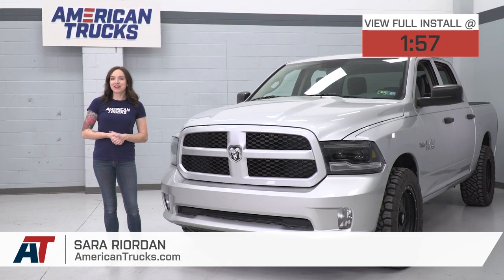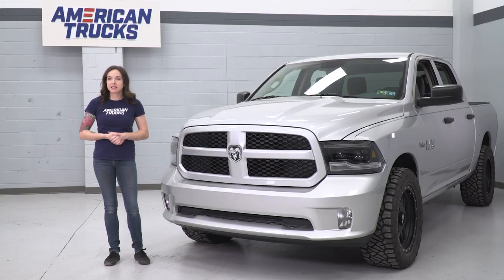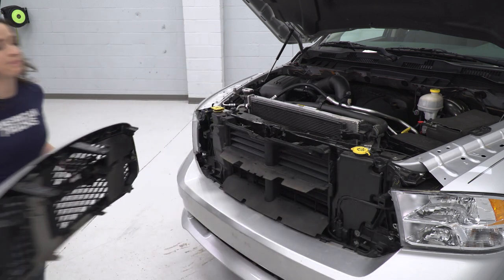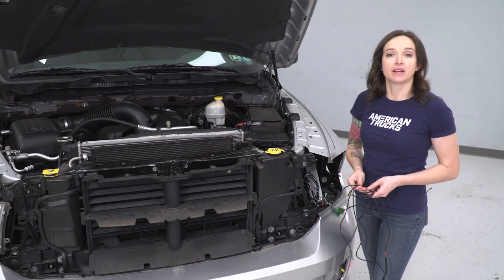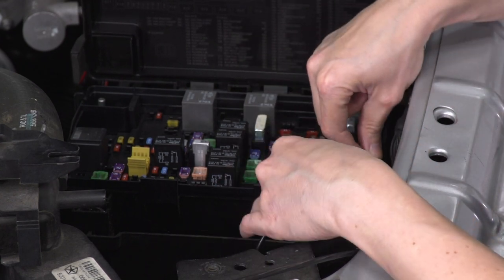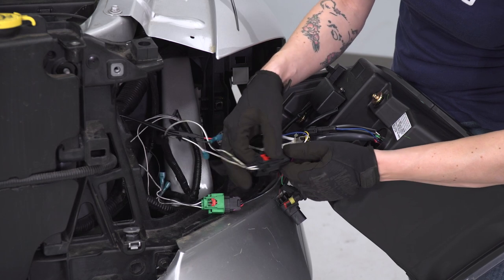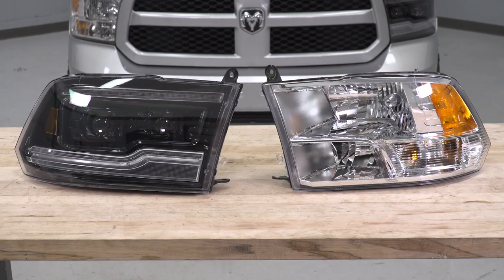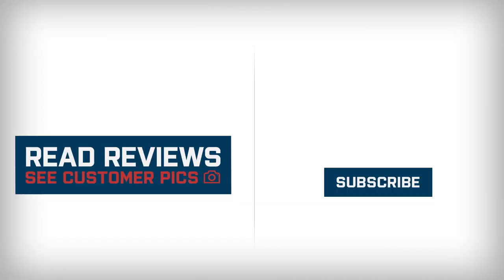2009-2018 RAM 1500 Morimoto XB LED Headlights; Black Housing Review & Install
These Morimoto XB LED Head Lights are the ideal aftermarket headlight upgrade that offers unparalleled performance, and good looks. With an impressive design, these Headlights will not only update the appearance of your RAM's front end, but they will also easily outperform the factory lights, providing you with more intense illumination, for safer nighttime driving.

Superior Illumination. Employing a projector lens design with a double Bi-LED setup, these Morimoto Headlights will light up the road ahead with a bright focused beam for better nighttime visibility. The stylish white LED Daytime Running Light (DRL) accents ensure that you are visible day or night by distracted drivers. While the amber LED sequential turn signal indicators bring an updated look to your RAM.

Quality Construction. Manufactured from OEM grade materials, these Morimoto Headlights are assembled to precise standards for long-lasting quality. These Projector Headlights feature durable, black PPS plastic housings with UV-treated, crystal clear polycarbonate lenses and modern LED lighting. Each housing is weather-sealed to prevent dirt and moisture from harming the state of the art electronics found inside.

0:00 - Review
1:57 - Tools Needed
2:04 - Install